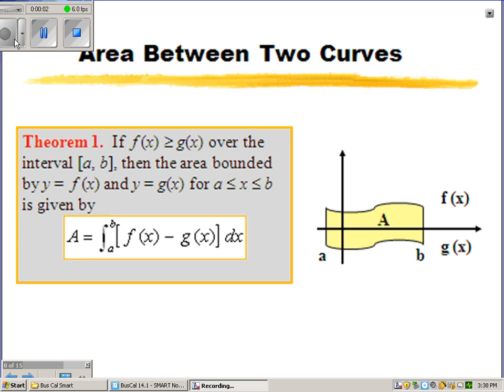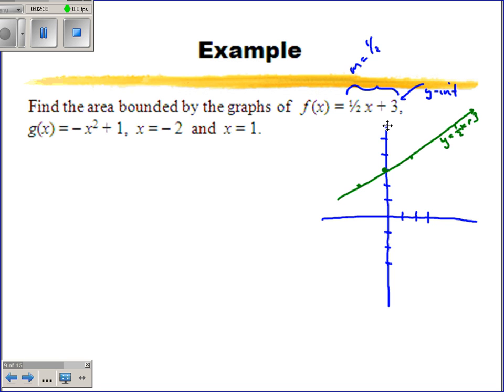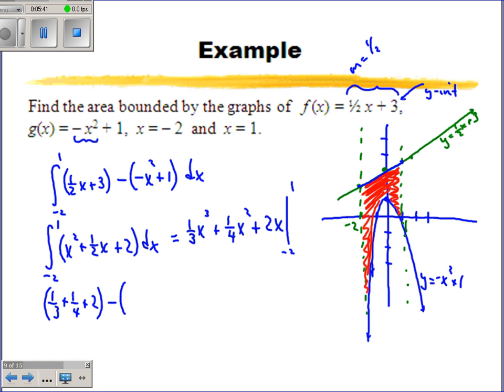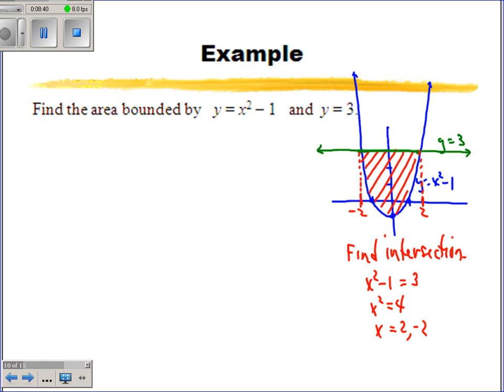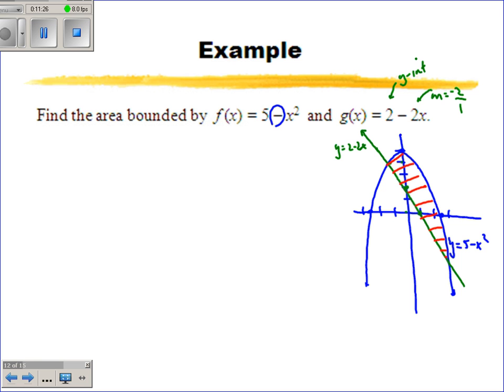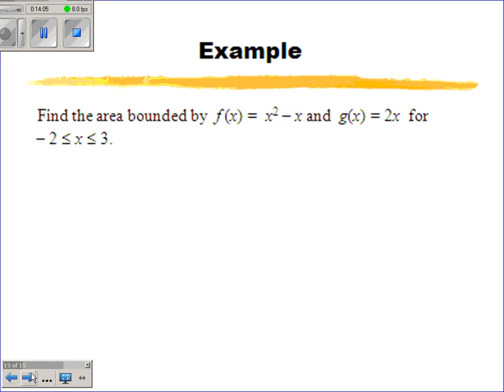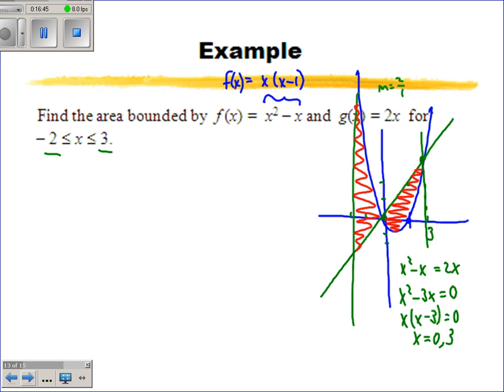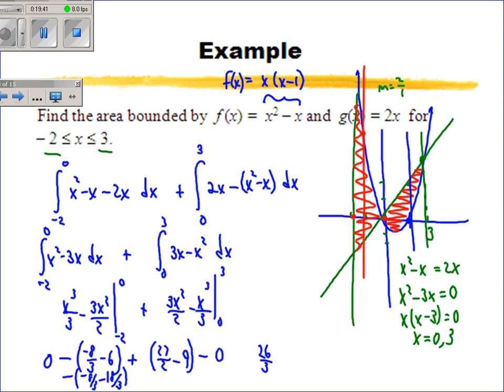BusCal 141 Obj 2